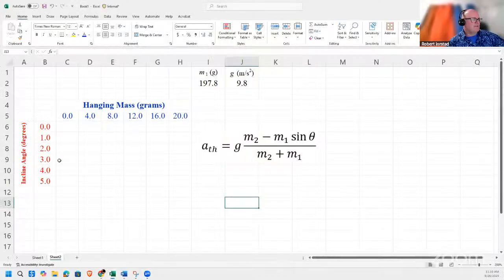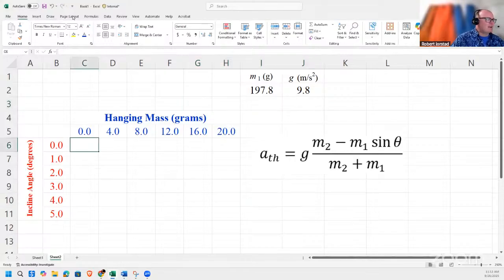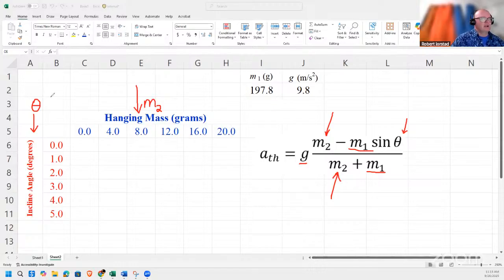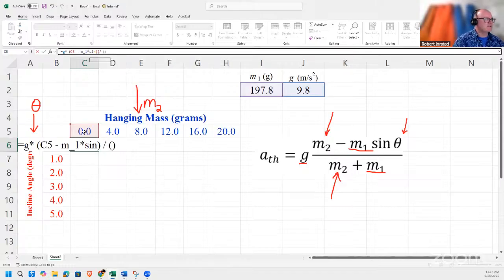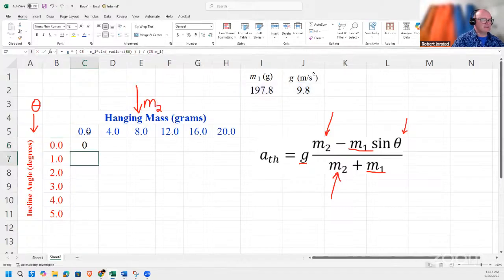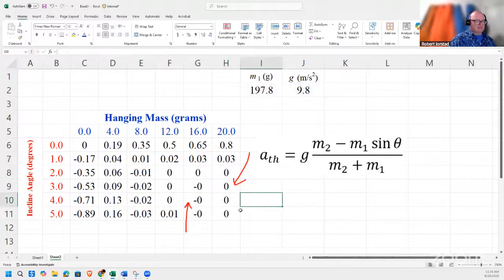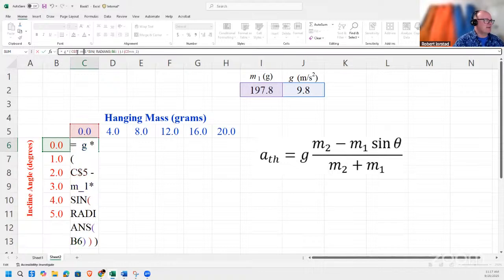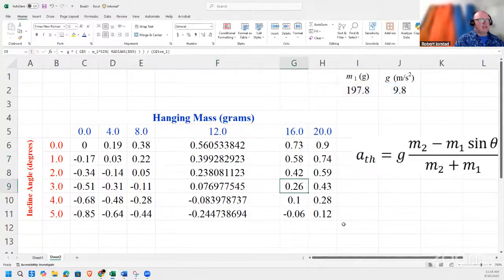Generate theoretical data for a contour plot in Excel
After you generate the theoretical data, watch the next video to see how you make a contour plot in MATALAB: